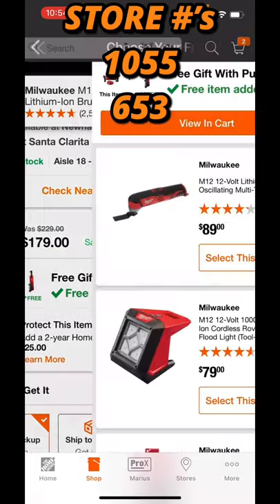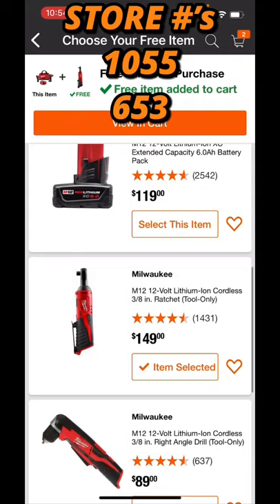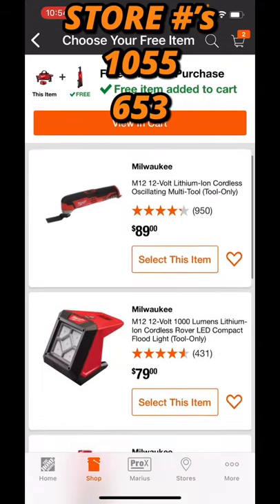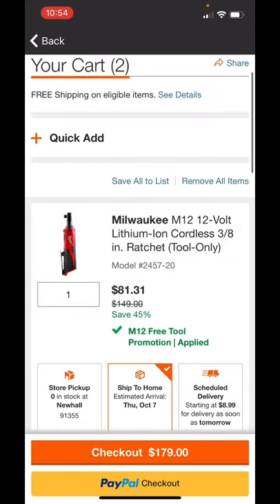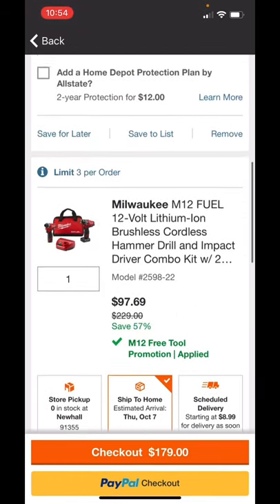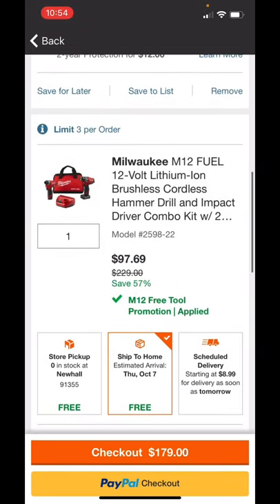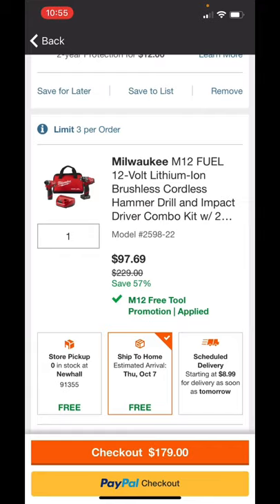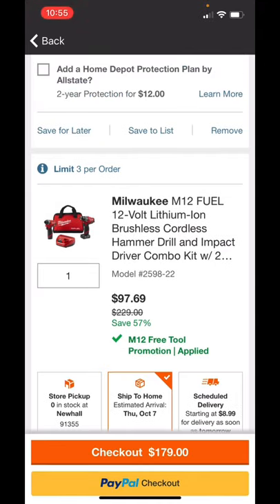Home Depot Milwaukee M12 FUEL 2 Driver Combo Kit Deal! LOWEST price Ever! Under $100!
Home Depot Milwaukee M12 FUEL 2 Driver Combo Kit Deal! LOWEST price Ever! It Will Go Fast!

Tools 4 Dads Podcast - My Brother-In-Law And I discuss The Tools That We Use To Become Better Father's, Husbands and Neighbors

My Wife & Brother-In-Law Do Some Deep Diving Into Some Of The Most Popular & Not-So-Popular Conspiracy Theories Out There

DEWALT 20V MAX Cordless Drill Combo Kit, 9-Tool (DCK940D2) - Epic Deal!

DEWALT Mechanics Tools Kit and Socket Set, 108-Piece (DWMT73801) - Epic Deal!

DEWALT 20V Max XR Impact Wrench Kit, Brushless, High Torque, Detent Pin Anvil, 1/2-Inch (DCF899M1) - Epic Deal!

DEWALT CIRCULAR SAW, 7 1/4 in Blade Dia., Right Blade Side, Bevel Angle Range 0 Degrees - 359WF0|DCS573B/DCB205CK - Grainger

DEWALT Cordless, Impact Wrench, 20V DC, 600 ft-lb Breakaway Torque - 234Z82|DCF894B / DCB205CK - Grainger

DEWALT Hammer Drill Kit, 1/2" Chuck, 20V, Cordless - 349JL8|DCD997CB/ DCB205CK - Grainger

Home Depot DeWALT Mechanics Tool Set (226-Piece) with TOUGHSYSTEM 22 in. Medium Tool Box

DeWALT DCS391B 20V 6-1/2-Inch Lithium-Ion Cordless Circular Saw - Bare Tool - $99

 DEWALT DCK300P1 20V MAX XR Brushless 3-Tool Woodworking Kit w/ 5Ah & Faster Charger Included - $399!!

DeWALT 20V MAX XR Cordless Impact Wrench (Bare Tool) - $149

HORUSDY 32-Piece 1/4" Shan Extra Long Security Power Bit Set, 6" Long Tamper Proof Security Bits, S2 Steel

DEWALT 20V MAX XR Cordless Impact Wrench with Hog Ring Anvil, 1/2-Inch, Tool Only (DCF894HB)

DEWALT XTREME 12V MAX Reciprocating Saw, One-Handed, Cordless Kit (DCS312G1)